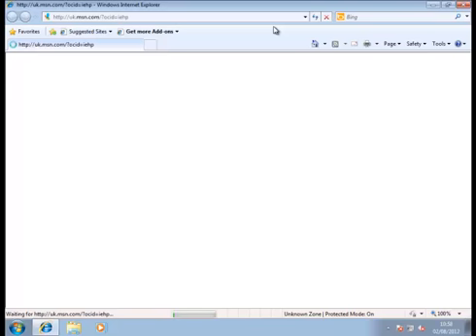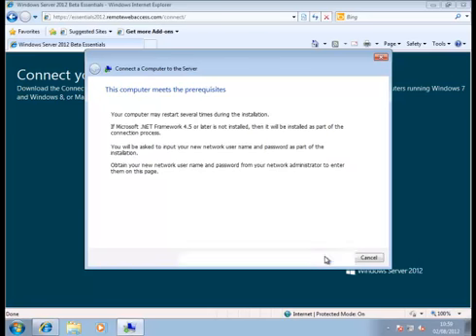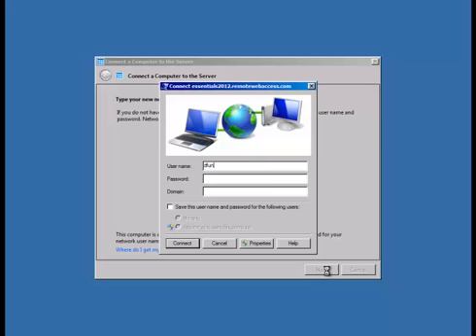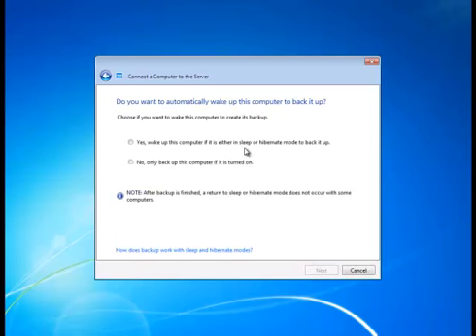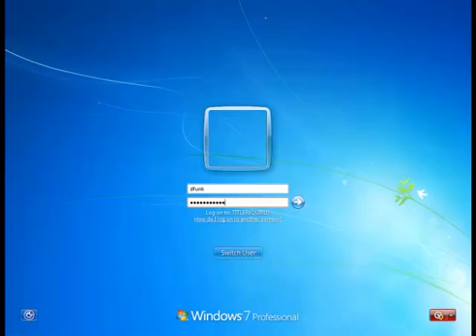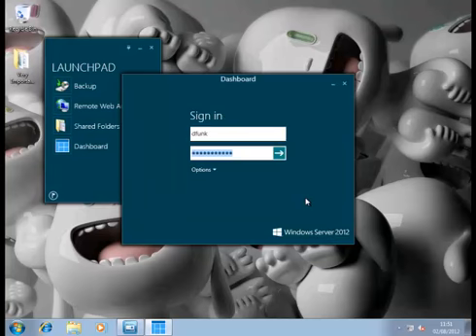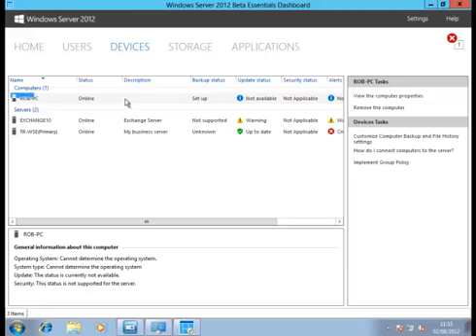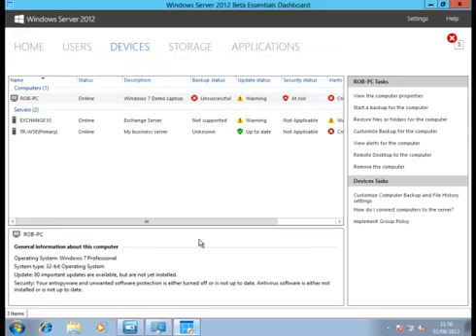Remote Domain Join in Windows Server 2012 Essentials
Demo of the Remote Domain Join procedure on Windows Server 2012 Essentials (Beta)